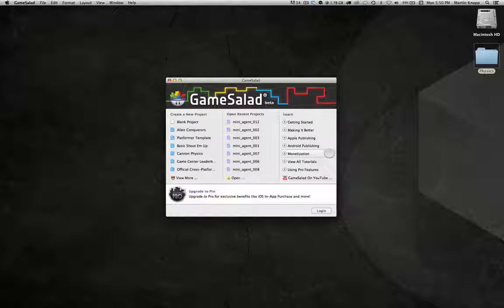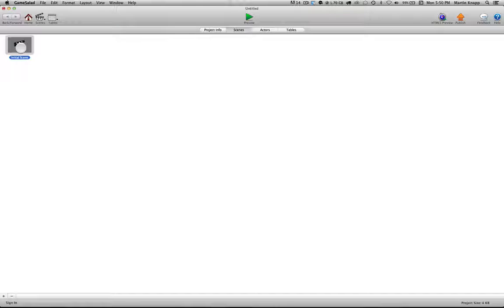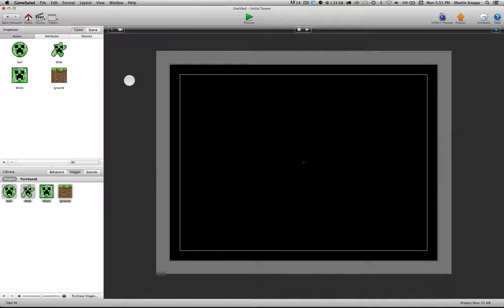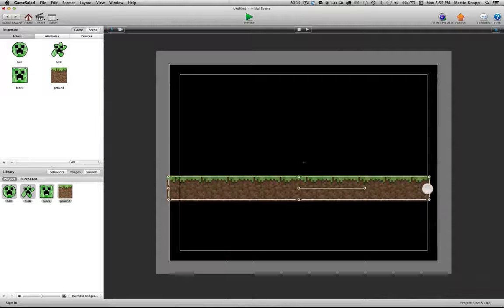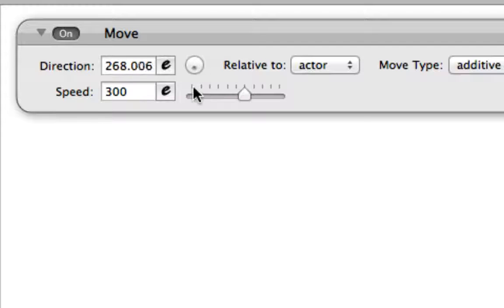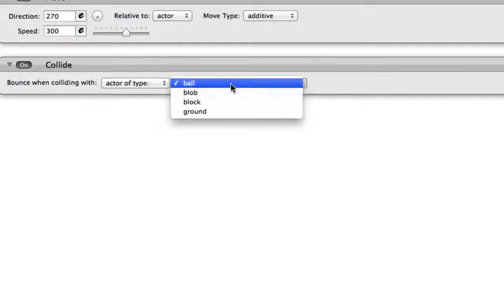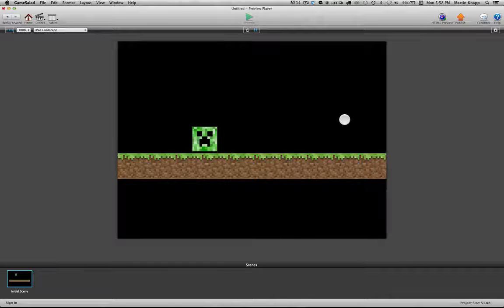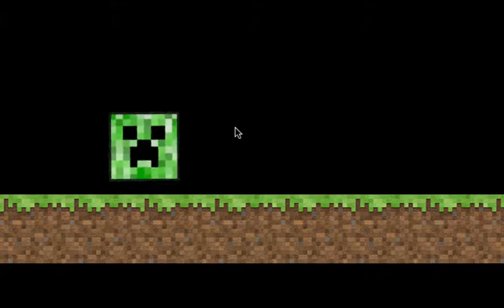Game Salad Physics 1# Collide and Movable - MAC